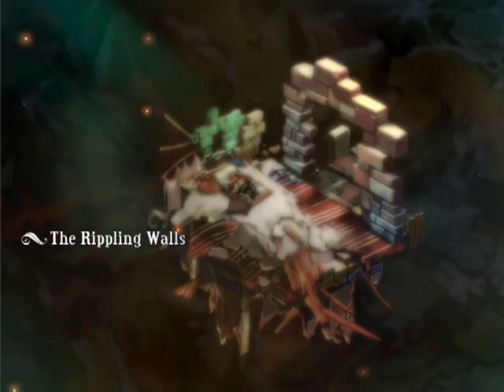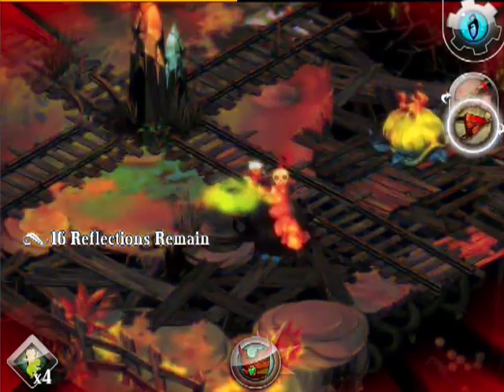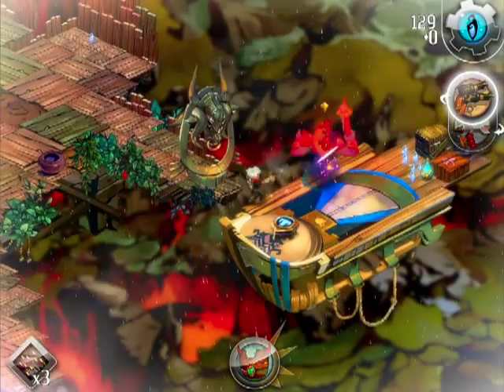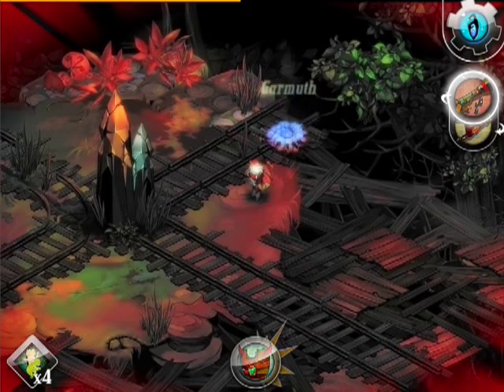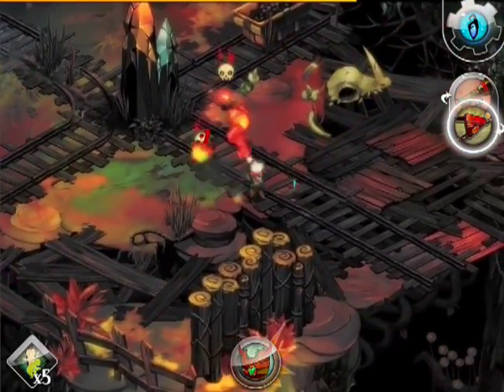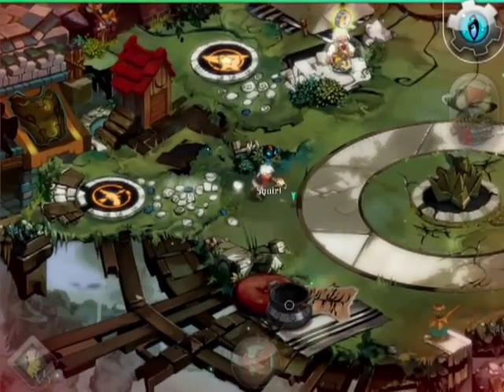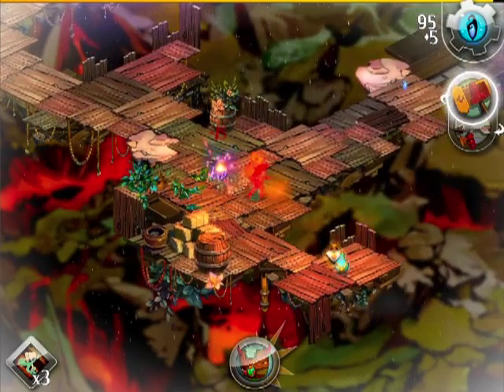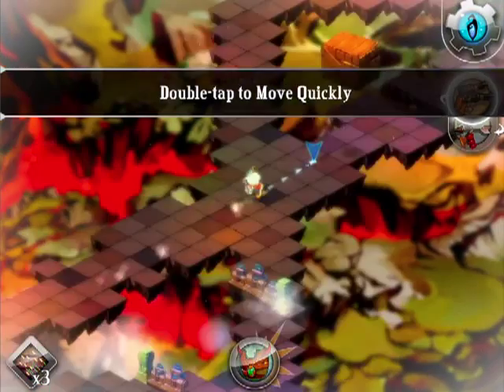Game review — Bastion for iPad, Beth Elderkin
Review of Bastion for iPad by iPad Insight game reviewer Beth Elderkin. This game was made by Supergiant Games and distributed by Warner Bros.
Voiceover courtesy of Kenny Ryan.

Bastion for iPad is currently priced at $4.99, and a link can be found